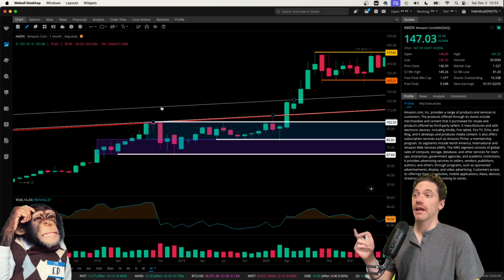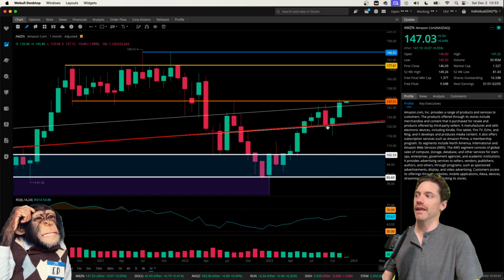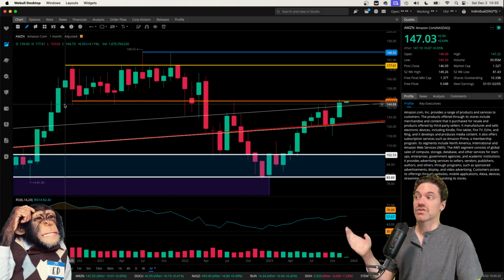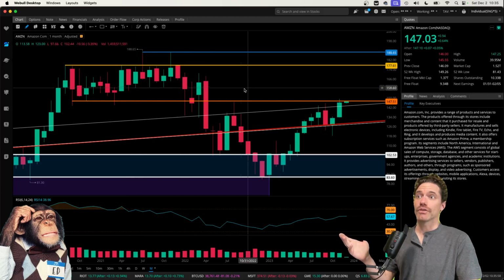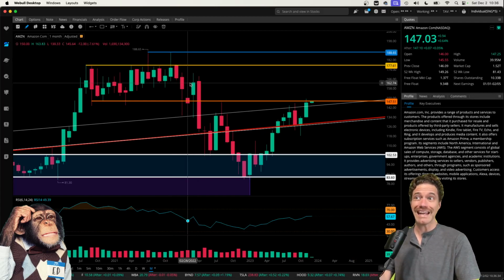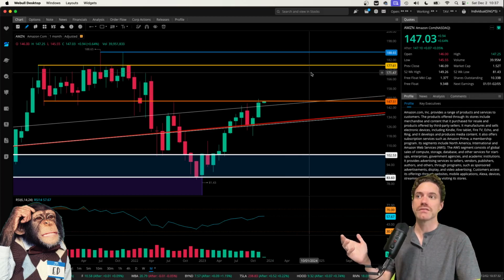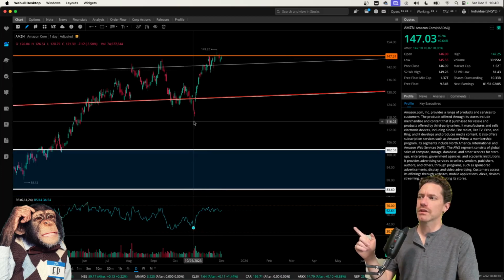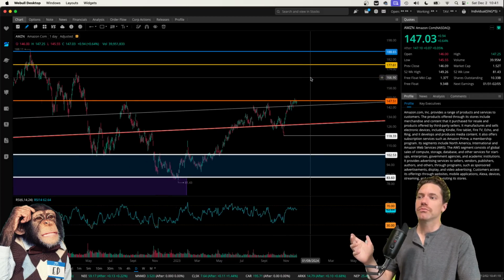Amazon Stock: A Technical Overview of $AMZN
This is a technical overview of Amazon stock $AMZN, including levels of support, resistance, gaps and trend lines, based on the monthly timeframe and considering daily candles. This is Degen Ed.